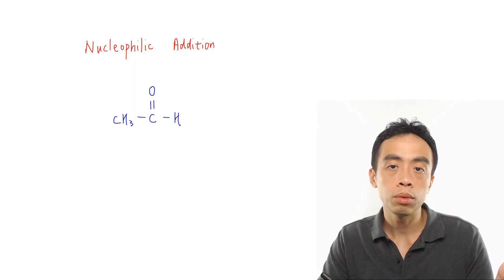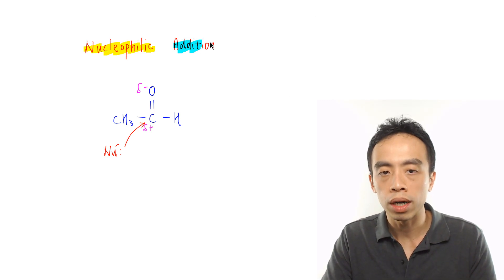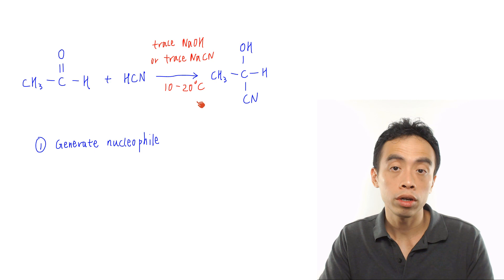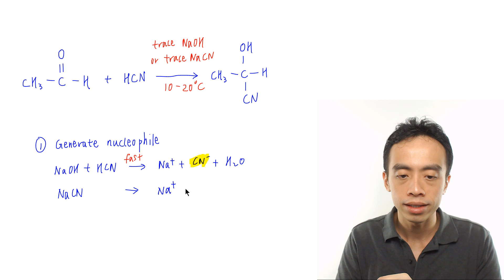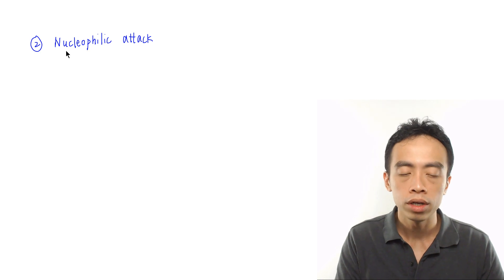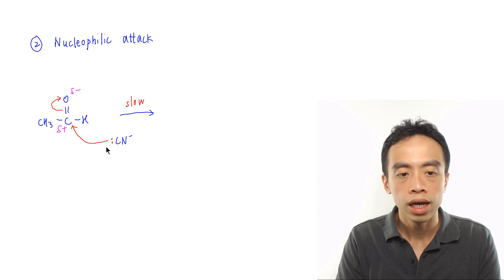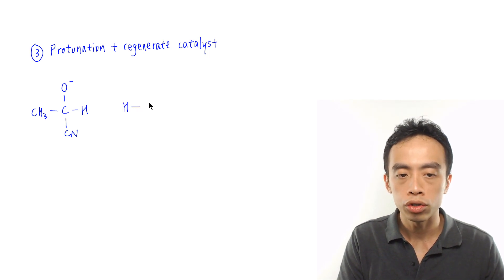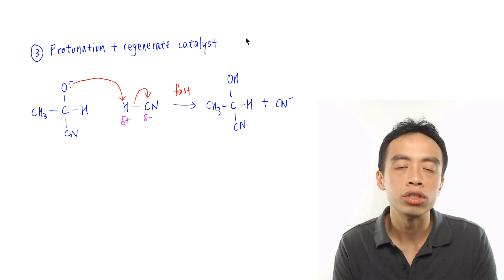Nucleophilic Addition, Carbonyl Compound Mechanism - Organic Chem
In this video we want to describe the nucleophilic addition mechanism of carbonyl compounds, aldehydes and ketones.

This reaction is done using trace NaOH or trace NaCN at 10 to 20 degree celsius.

1. Generation of Nucleophile

The first step is to generate the nucleophile.

If trace NaOH is used, there will be an acid-base reaction between NaOH and HCN to generate the nucleophile CN-.

If trace NaCN is used, it will be a simple dissociation to generate CN-.

The first step is the fast step.

2. Nucleophilic Attack

In the second step the nucleophile will attack carbonyl carbon to form a carbon-carbon bond.

The pi bond between carbon and oxygen will break and both electrons will be transferred to oxygen, forming an alkyoxide.

This second step is the slow step.

3. Protonation and Regeneration of Catalyst

The alkyoxide oxygen will attack the reactant HCN and extract a proton or H+ from it, forming the product cyanohydrin.

CN- is regenerated in this process.

This final step occurs readily and is the fast step.

For the detailed step-by-step discussion on how to draw this mechanism, check out this video!

Topic: Carbonyl Compounds, Organic Chemistry, A Level Chemistry, Singapore

Need an experienced A Level Chemistry tutor to boost your grades?
Check out the SEVEN reasons why Chemistry Guru can provide the best A Level Chemistry Tuition for you: